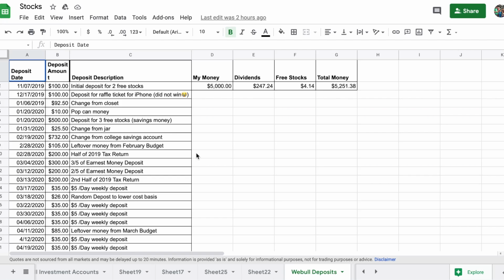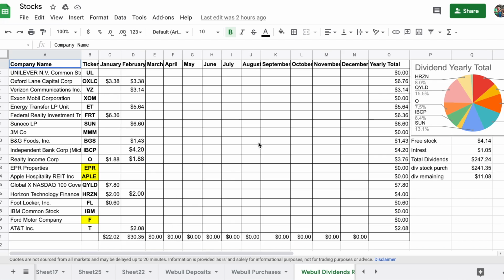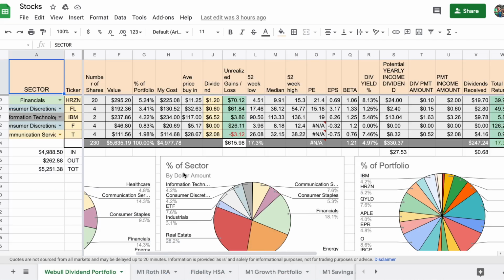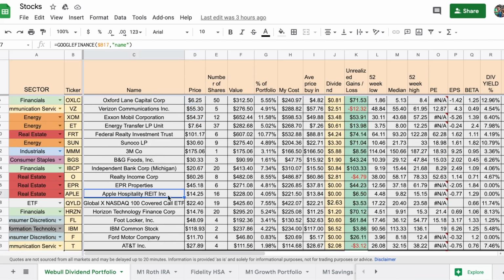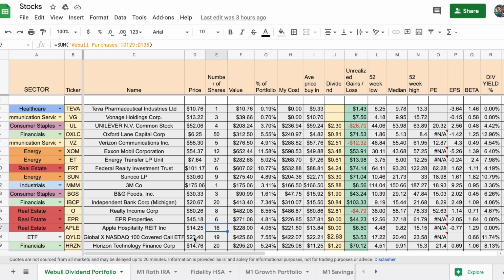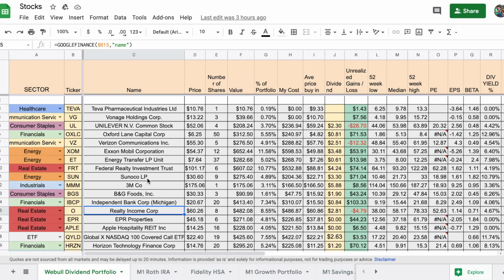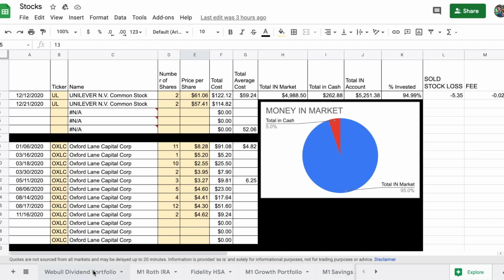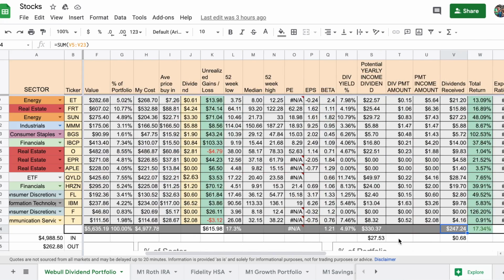DIVIDEND PORTFOLIO UPDATE FEBRUARY WEBULL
Webull dividend portfolio February update. We review our deposits, purchases, and dividends received.

Welcome to Shop Saturday.  We all have limited time in the shop. We all have trouble staying motivated and being creative and productive.  So this will help keep that fire going.  This is a weekly series of what were are working on in the shop.  It will include projects, new tools, tool reviews, random things we are battling, and documenting our progress as we evolve as woodworkers.

This YouTube channel participates in the Amazon Associates Program.  This is at no extra cost to you. It’s the same price whether you click the link below or you find it yourself on Amazon. We are using this money to help pay for our children’s college. Thank you!

ad CommisionEarned. The below are paid links.

Favorite Financial Books
Richest Man in Babylon
The Compound Effect
The Legacy Journey
Total Money Makeover
Millionaire Next Door
The Simple Truths of Service

(You will need $100 for a taxable account and $500 for the Roth IRA but your future self with thank you!!)

We are a small family owned wood shop called BNBmarbleboards. We make a six player board game that is played with a deck of cards, marbles and our marbleboard. We also are starting to make other things out of wood and are documenting and sharing our experiences on this channel.

Bringing back game night one marbleboard at a time!!